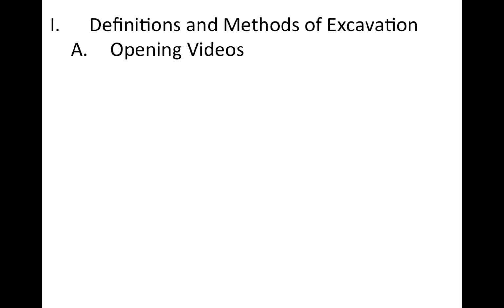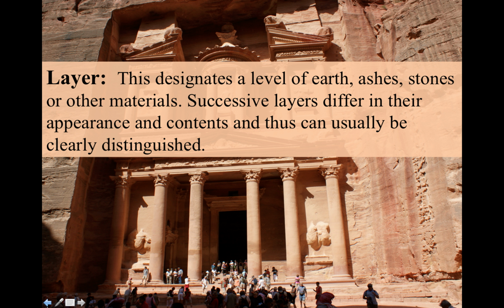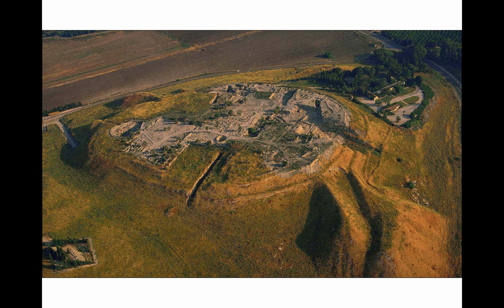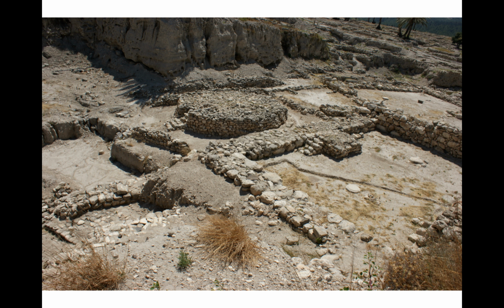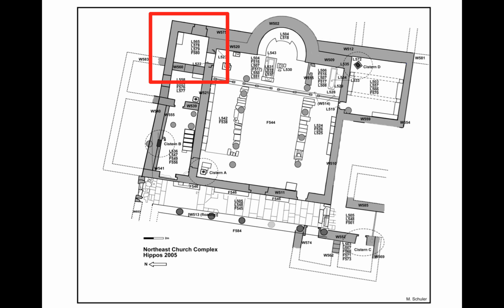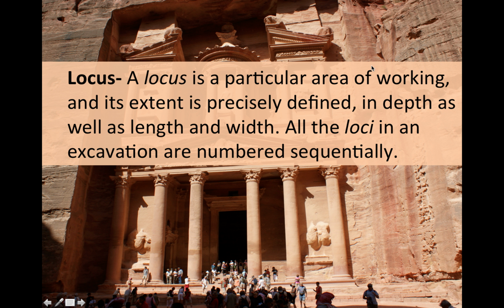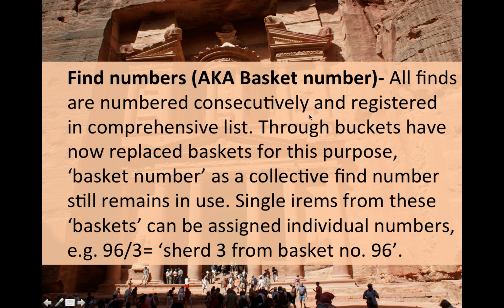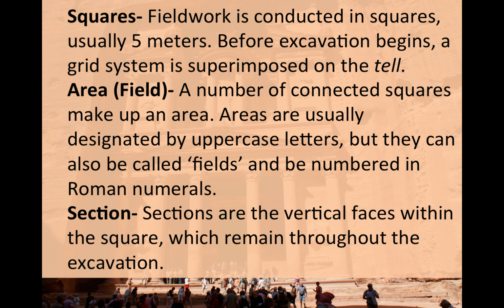Definitions and Terms Used in Archaeology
A 13 Min Video on some of the definitions used at an archeological site or dig.  This is not necessary for our trip but is helpful if you have or ever choose to understand archeology from a book or actually participate in a dig.